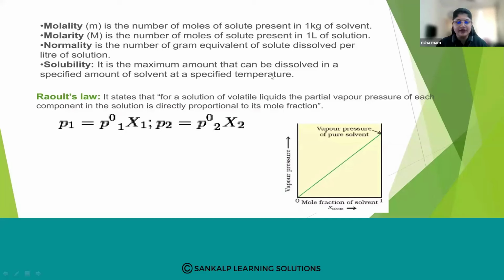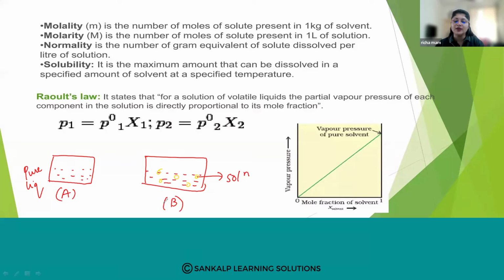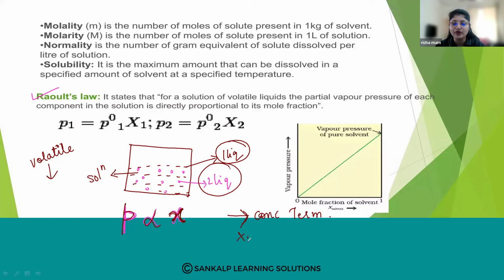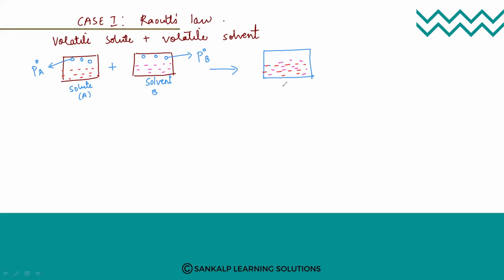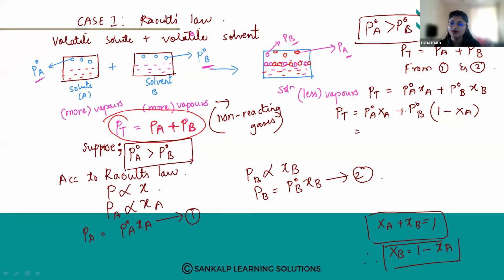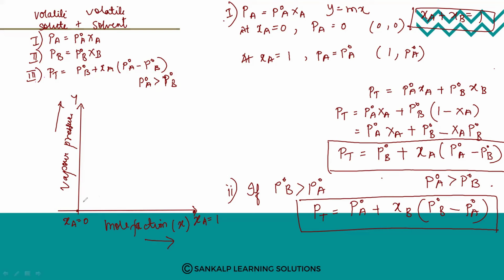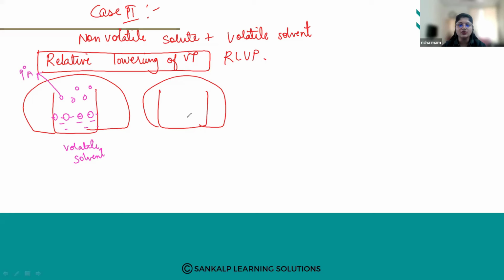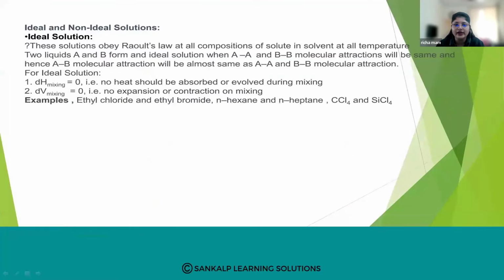Solutions - Ideal and Non Ideal solutions - Chemistry - Session 5